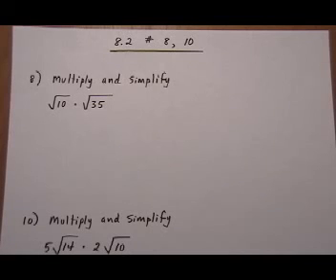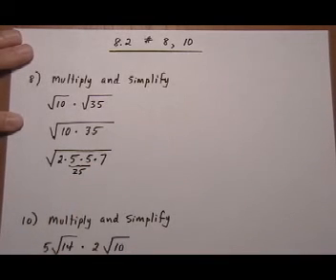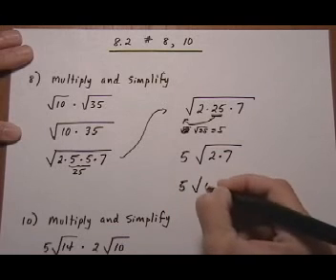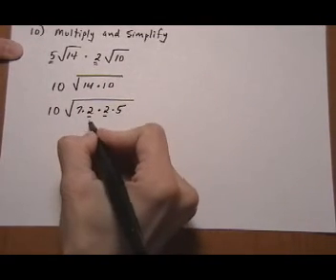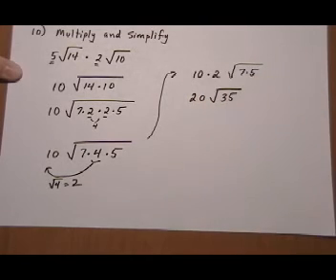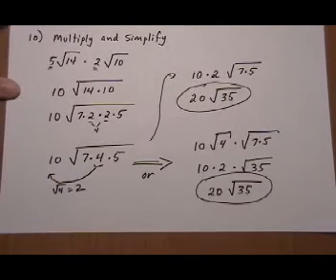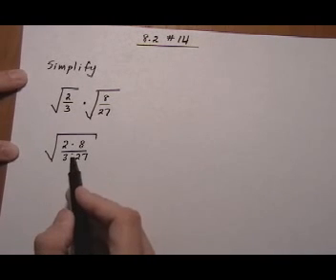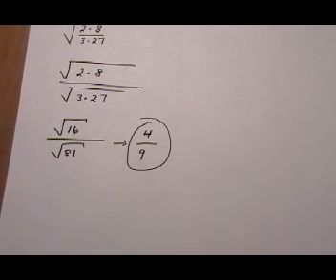multiply and simplify square roots